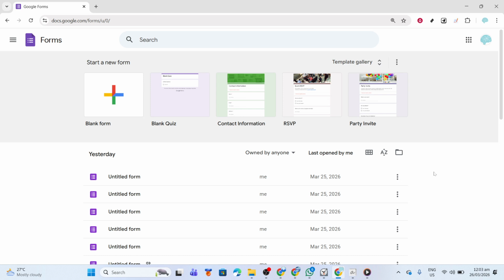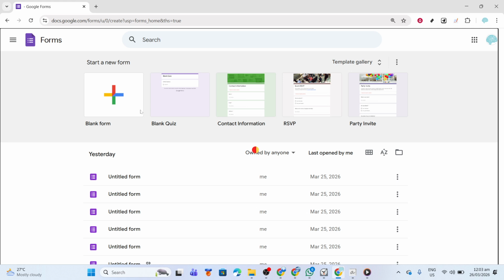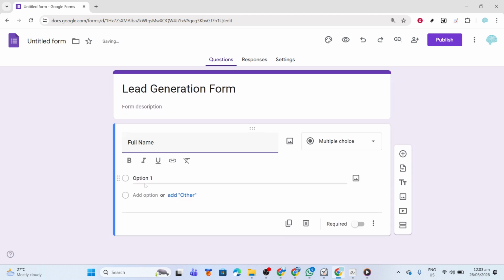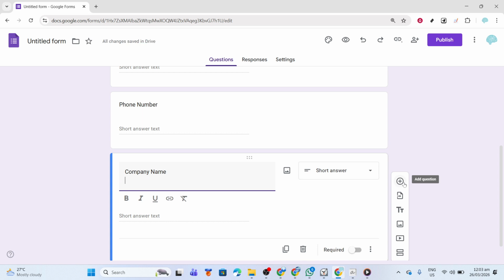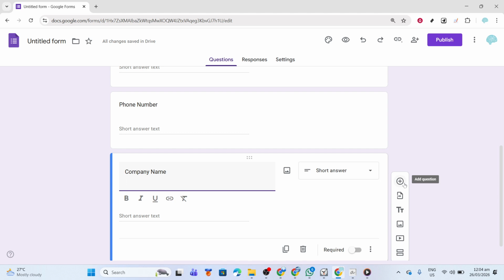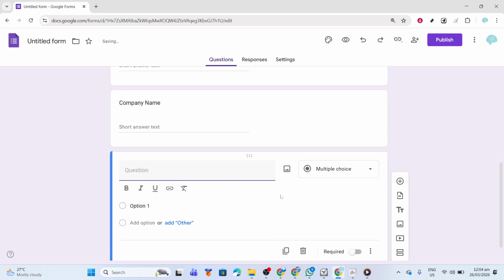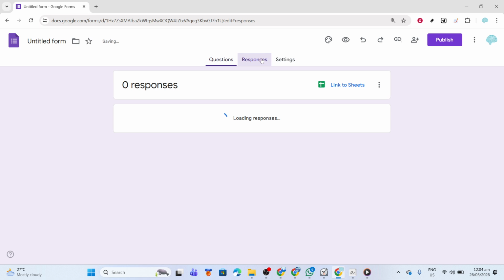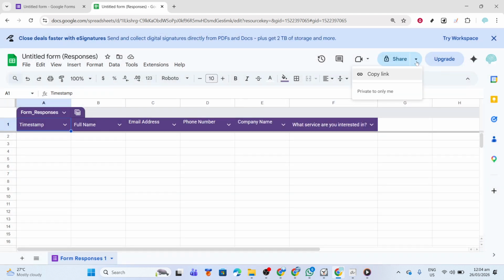How To Use Google Forms To Generate New Leads (Updated 2026)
In this video, we discuss how to use Google Forms to generate new leads by designing a high-converting custom landing page form. Check out this Google Forms tutorial to grow email list numbers and optimize your sales funnel automation.

00:00 Intro
00:08 Opening Google Forms
00:22 Naming the Form
00:37 Adding Form Questions
00:47 Full Name Question
00:56 Email Address Question
01:02 Why Use Email
01:09 Phone Number Question
01:14 Why Use Phone Number
01:19 Company Name Question
01:24 Why Use Company Name
01:32 Service Interest Question
01:38 Why Use Service Interest
01:45 Switching to Responses Tab
01:51 Connecting to Google Sheets
02:00 Real-Time Data Benefits
02:10 Getting the Shareable Link
02:18 Where to Share the Link
02:29 Final Summary